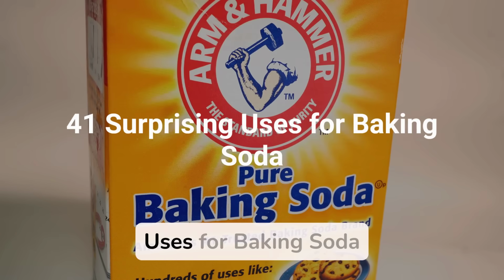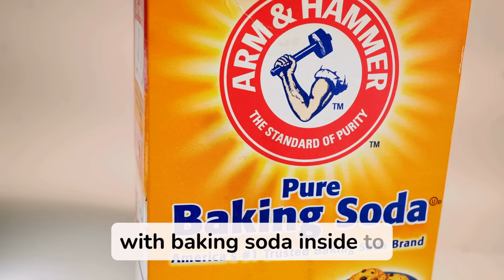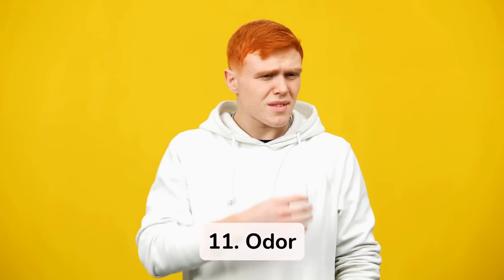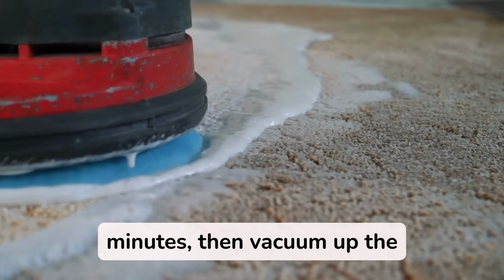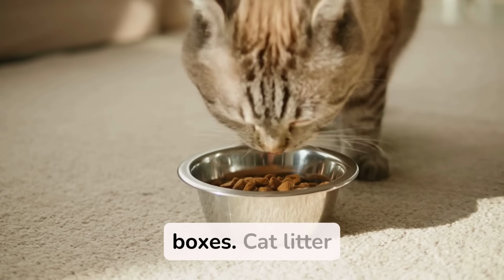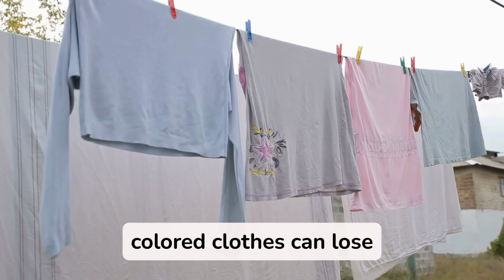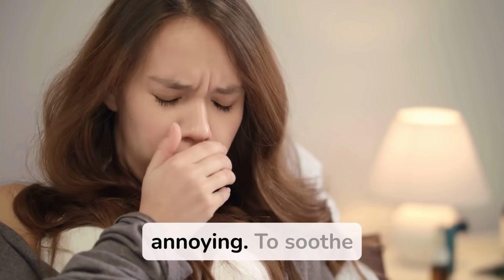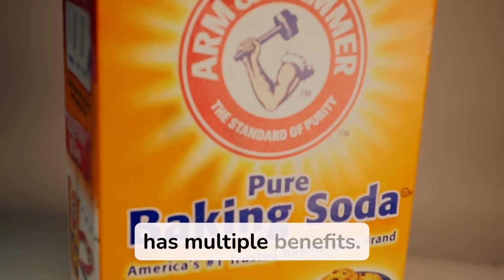41 Amazing Baking Soda Hacks You Need to Try Today! - Genius Cleaning & Home Tricks That Work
Did you know that baking soda is much more than just a kitchen ingredient? This amazing white powder has countless uses that can make your life easier in ways you never imagined! From whitening your teeth and cleaning your home to soothing insect bites and freshening up your laundry—baking soda does it all!
In this video, I’ll show you 41 brilliant ways to use baking soda to keep your home clean, your health in check, and your daily tasks hassle-free. Watch until the end to discover the most unexpected uses!